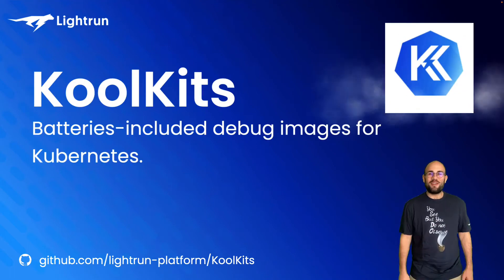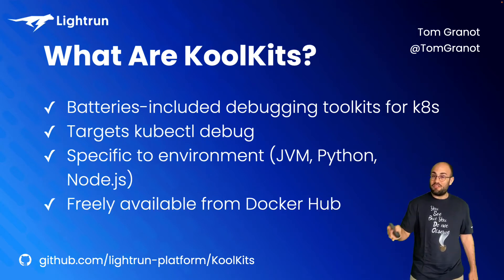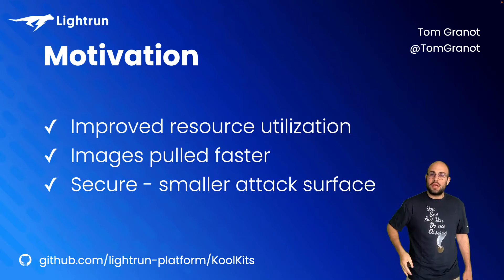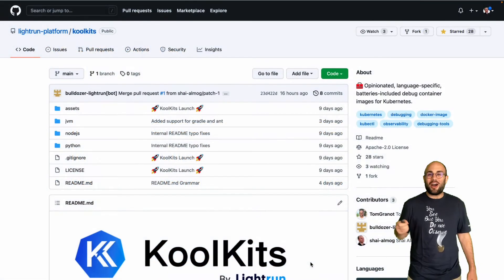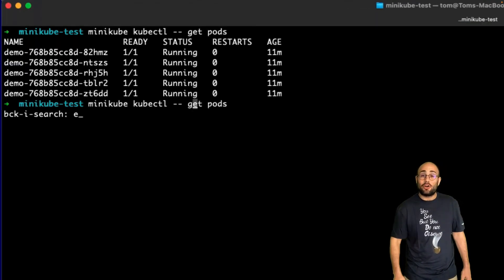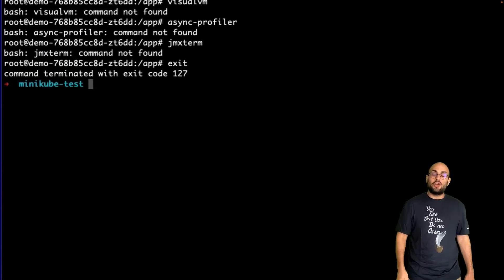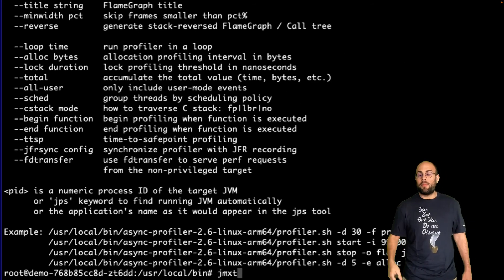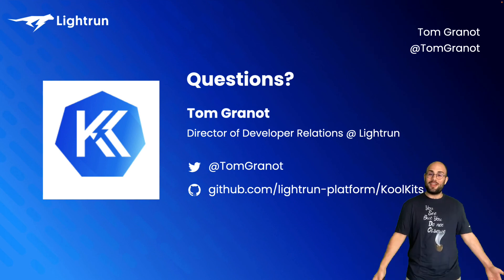🧰 KoolKits 🧰 - Highly-opinionated, batteries-included Kubernetes debugging toolkits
KoolKits (Kubernetes toolkits) are language-specific container images that contain a (highly-opinionated) set of tools for debugging applications running in Kubernetes pods. You can read more about the motivation behind this project here.

Those images are intended for use with the new kubectl debug feature, which spins up Ephemeral containers for interactive troubleshooting. A KoolKit will be pulled by kubectl debug, spun up as a container in your pod, and have the ability to access the same process namespace as your original container.

Since production containers are usually rather bare, using a KoolKit enables you troubleshoot with power tools instead of relying on what was left behind due to the generosity (or carelessness) of whoever originally built the production image.